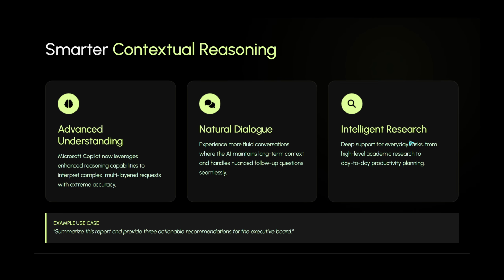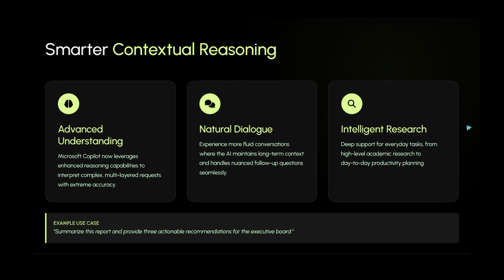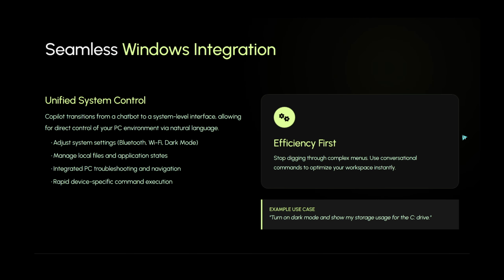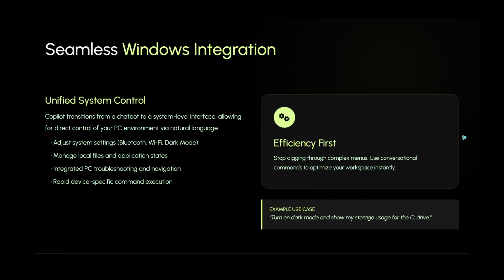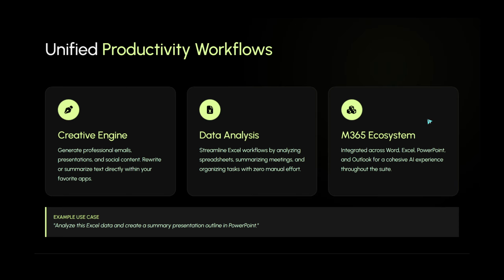Windows Copilot New Features (Updated 2026 Step-by-Step Beginner Guide)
Want to see the latest features added to Microsoft Copilot on Windows? In this updated 2026 beginner tutorial, you'll learn about the newest Windows Copilot features and how to use them to improve productivity, automate tasks, and get more done with AI.

In this video, you'll learn:
• The latest new features available in Windows Copilot
• How to use Copilot's newest tools and capabilities
• Tips for getting the most out of Microsoft Copilot on Windows